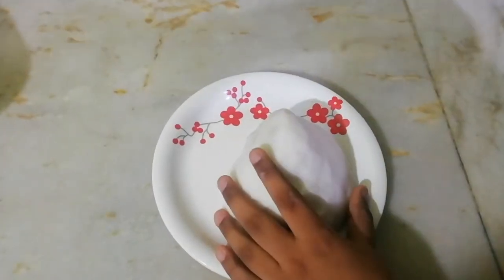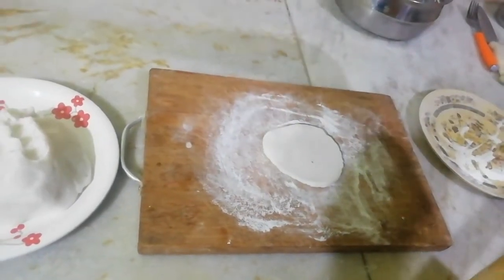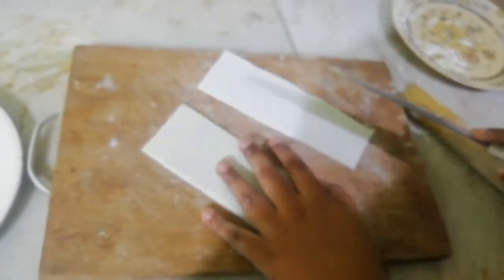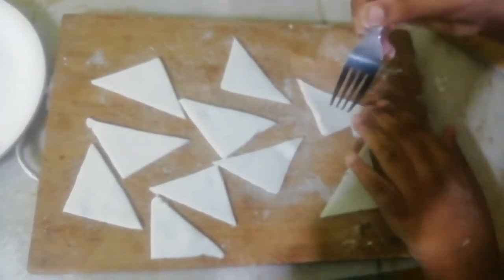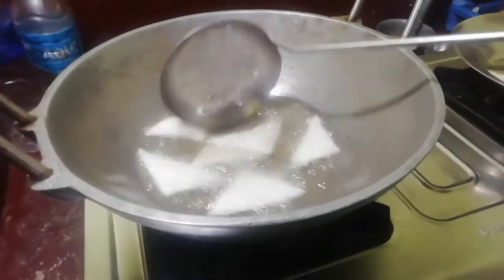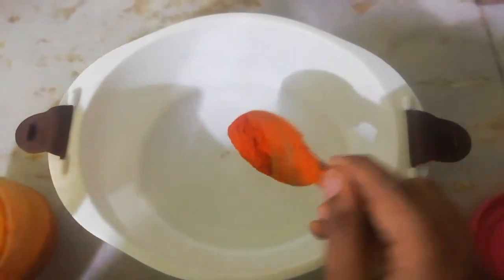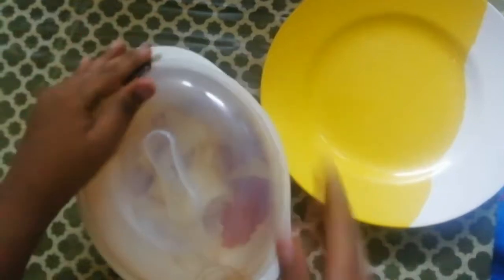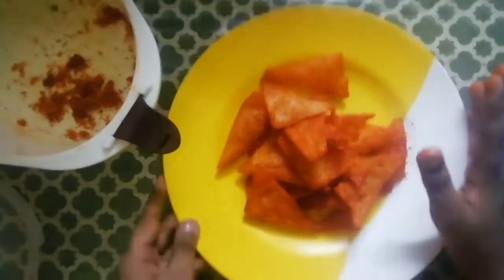Home made mad angles with 3 ingredients[DHEERA'S VLOG]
Home made madangle with 3 ingredients[DHEERA'S VLOG]